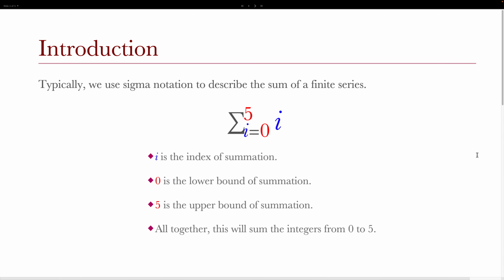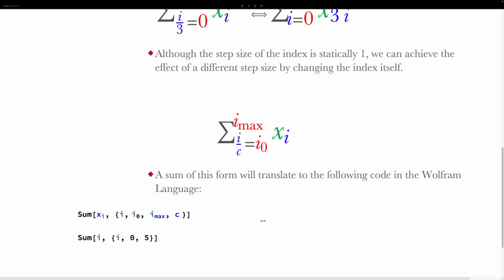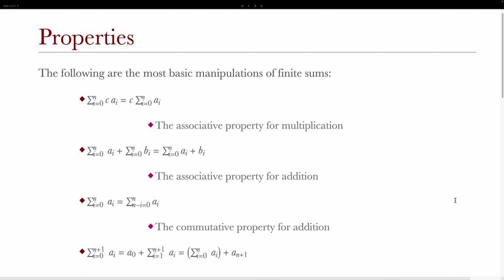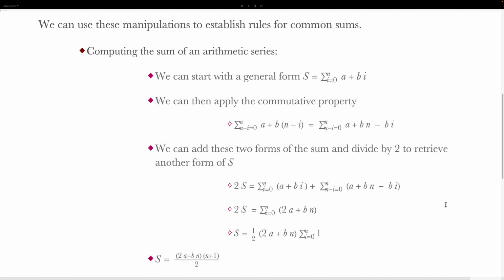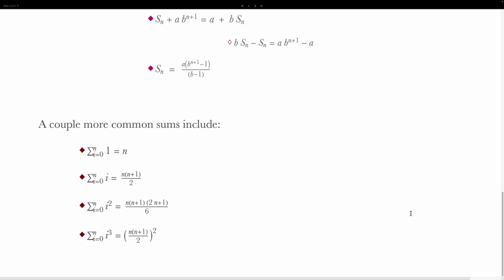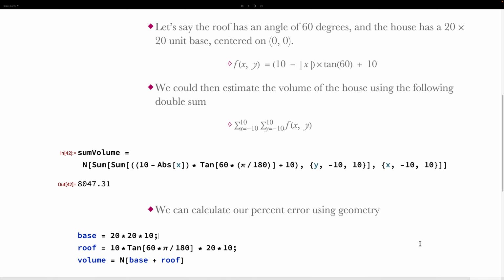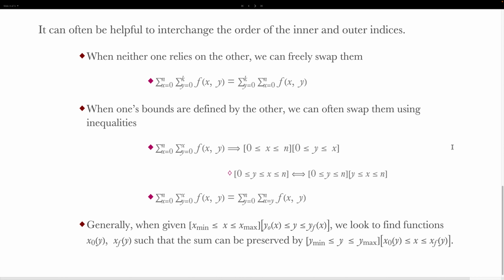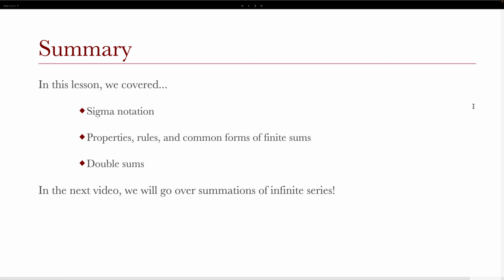Summing Finite Series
This video is all about finite summations, covering:

•Sigma notation
•Arithmetic series
•Geometric series
•Rules for manipulating finite summations
•Common forms of finite sums
•Double sums
•Techniques for interchanging the indices of double sums
•A worked example using a double sum
•Sum[] in the Wolfram Language

This video was written by Alistair Forsyth as part of the series “Discrete Calculus with the Wolfram Language”.